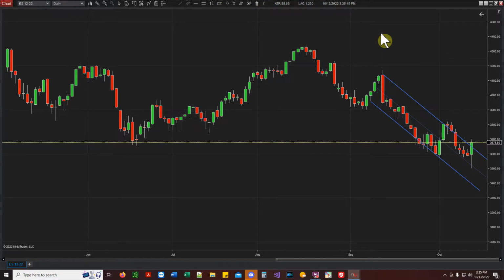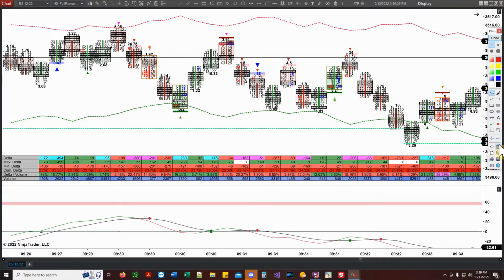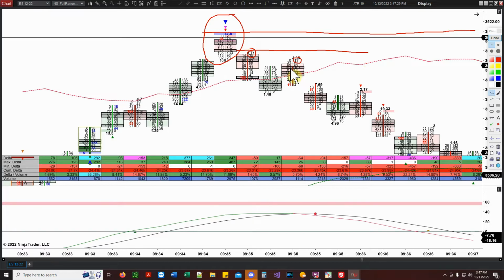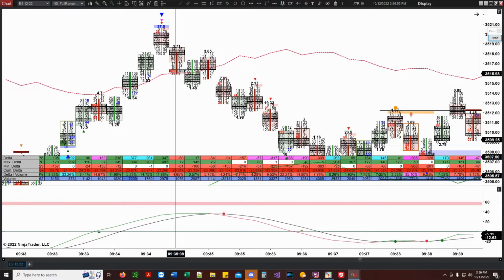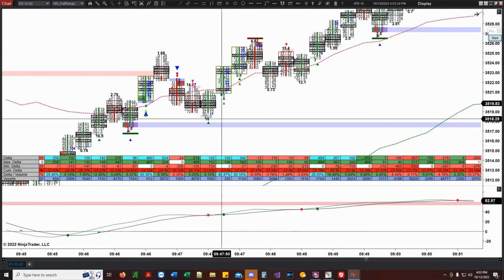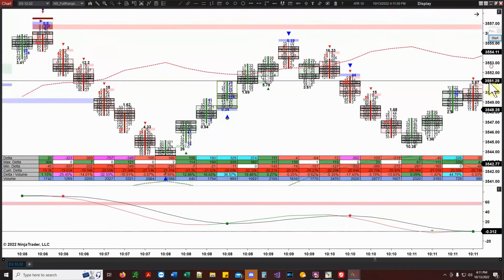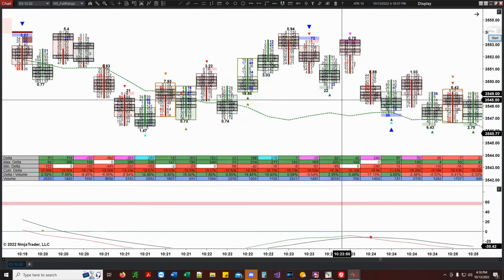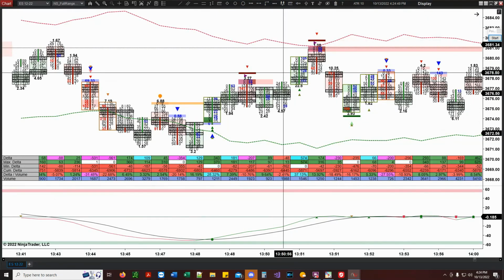OrderFlow Printchart Red Flags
What I look for on Valtos Foot Print Chart. The Red Flags giving you some type of indication when to buy or sell